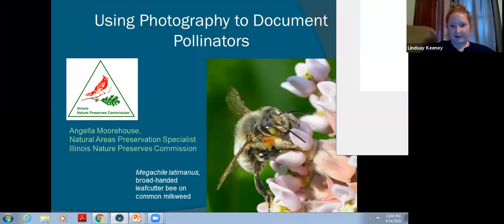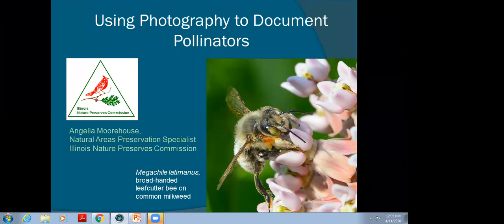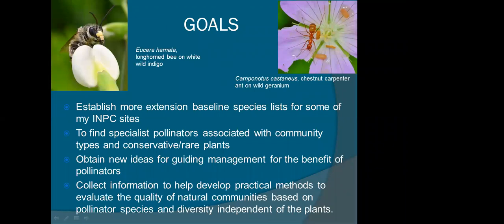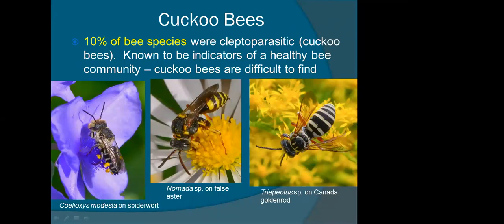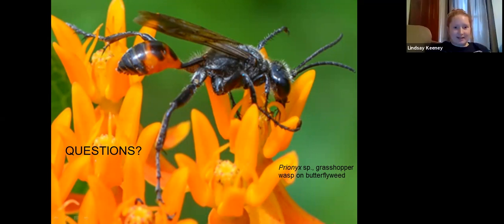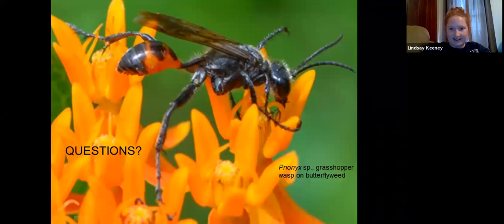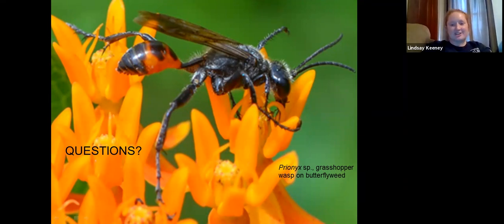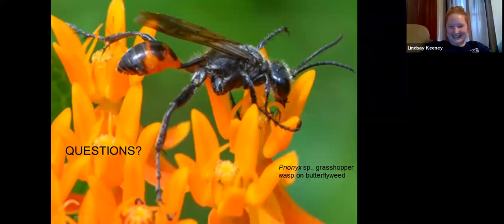Documenting Pollinators with Photography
In the 20th edition of the IEC Lunch and Learn Series, IEC is joined by Angella Moorehouse of Illinois Department of Natural Resources to discuss pollinator documentation using photography.